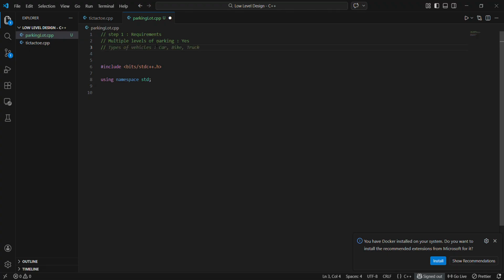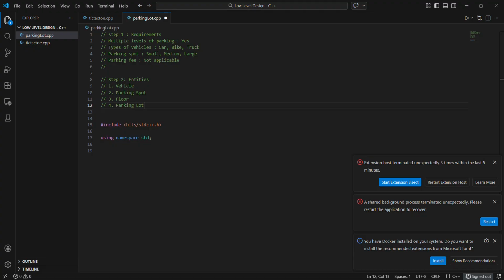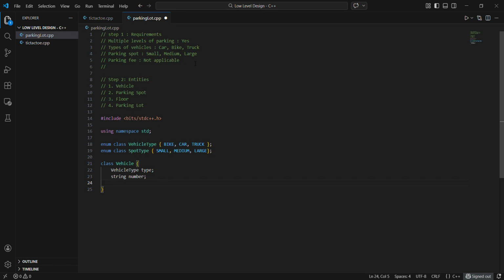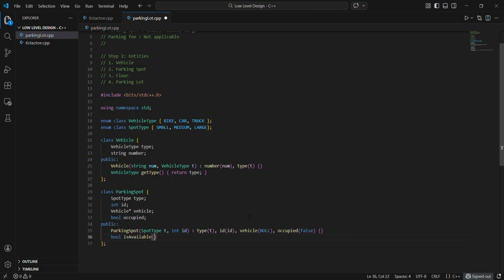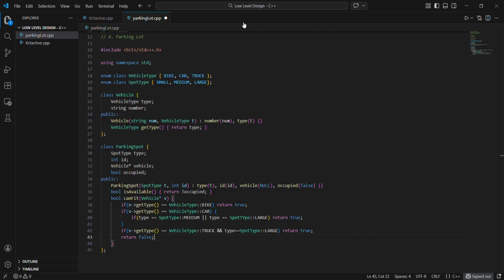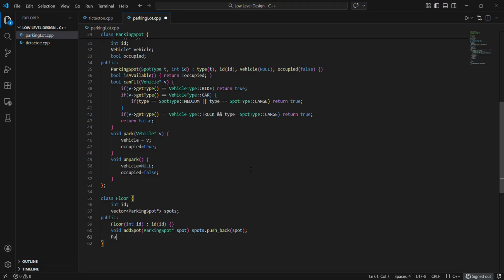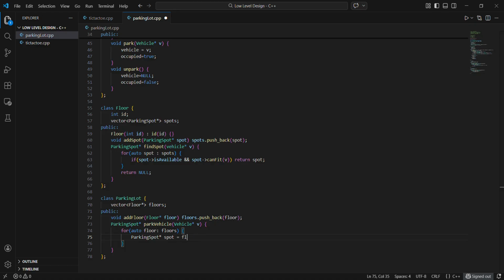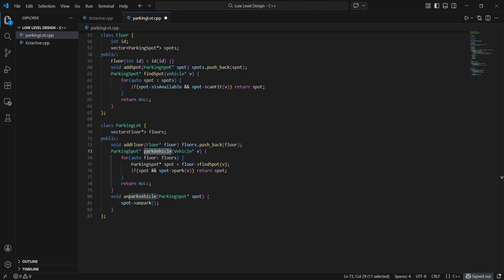2. Designing a Parking Lot - Low Level System Design - Object Oriented Design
🎯 Low Level Design: Parking Lot System - Complete System Design in C++

In this video, I explain the complete Low Level Design (LLD) for a Parking Lot Management System using Object-Oriented Programming principles in C++!